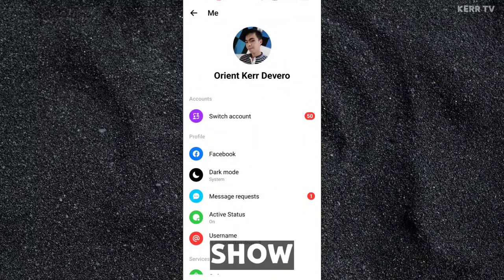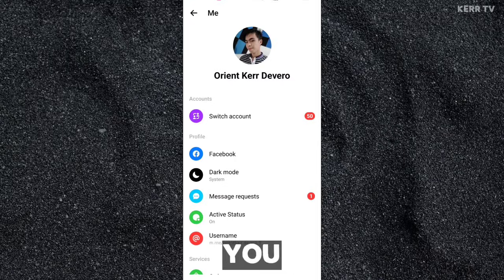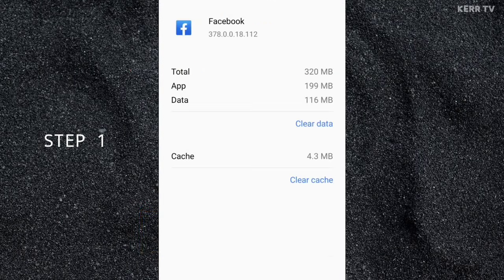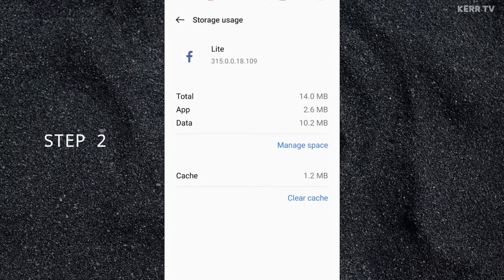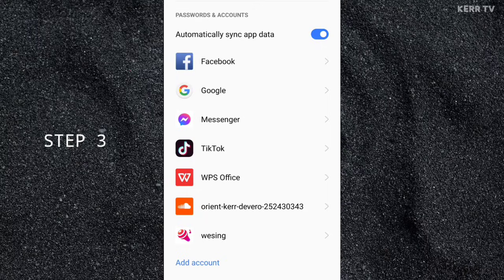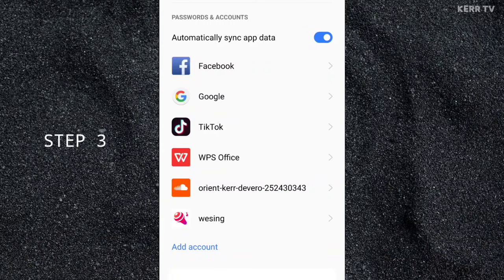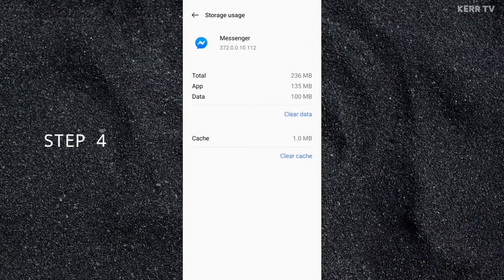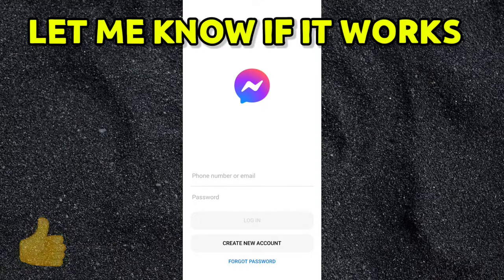How to REMOVE Account on Messenger (Updated 2025)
A sure way to REMOVE your account from Messenger.

If you have been struggling to logout/remove accounts from Messenger, this video will teach you on how to do it.